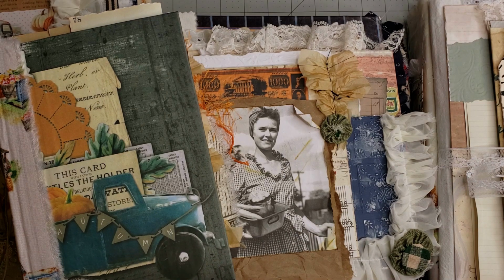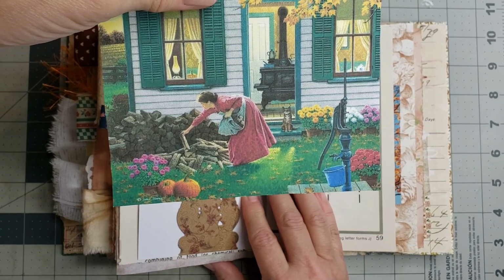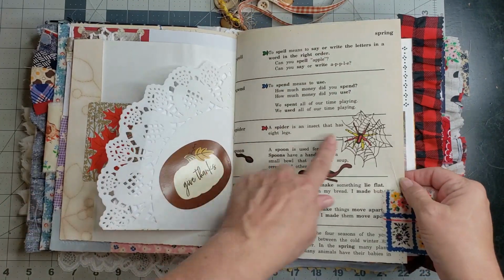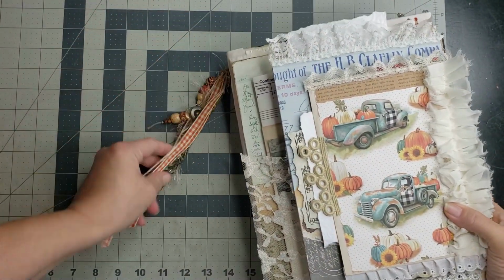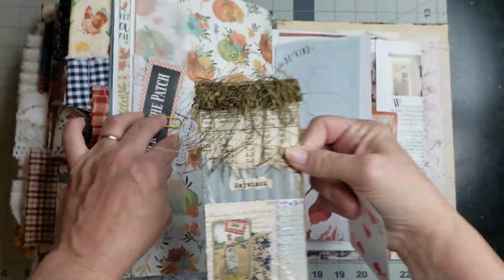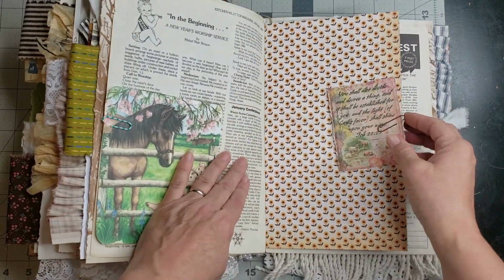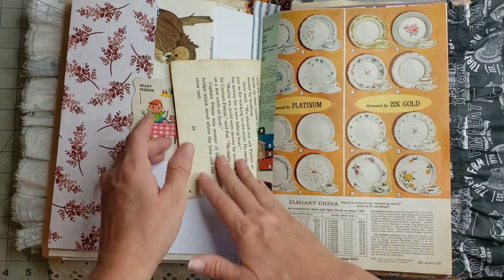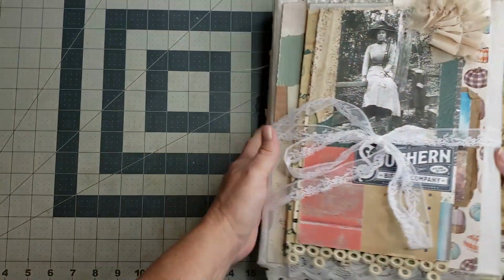Fall Farm Large sized Billowing journals! I finally finished them wahoo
They're finished!  And I think you're gonna LOVE them!  Large sized Farm fall themed Billowing journals are ready for you to grab them (in my Etsy shop).  I feel like it took me forever and I didn't finish all of them, but some of them will just have to wait... maybe until next year? lol  Enjoy the flip through of these beauties and grab your favorite one!

Hit the Thanks button at the bottom of the video to give a one time donation!

Find me all over the web with these links:
New Digital Etsy shop
You can also click my link on the home page to find all of my links